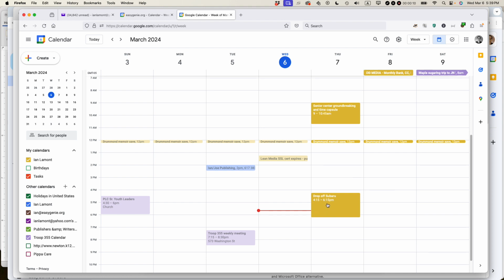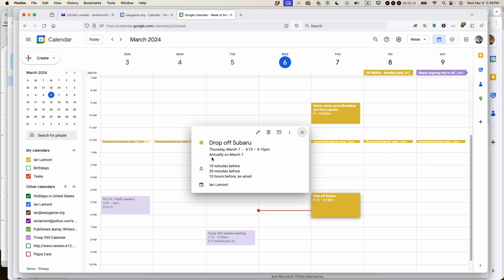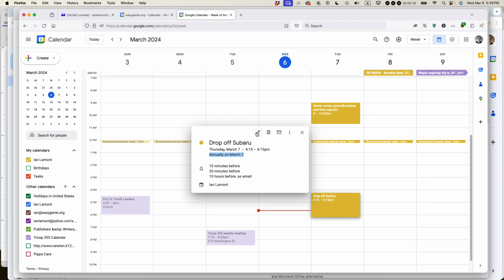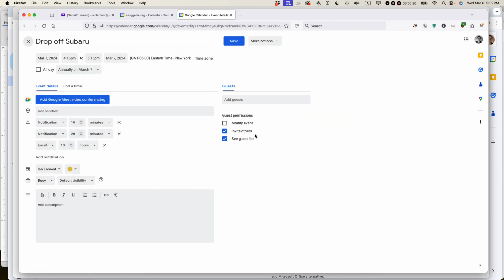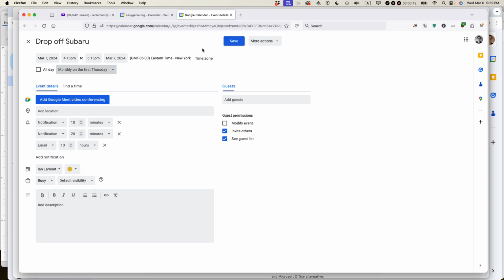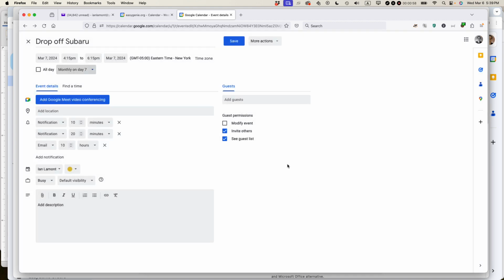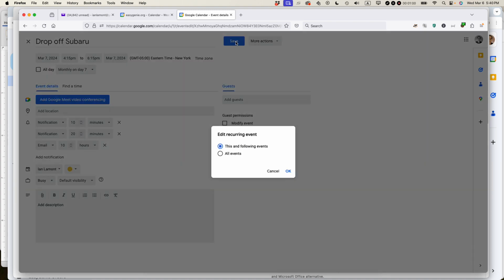Google Calendar 101: Change frequency of repeating events, step by step (2024)